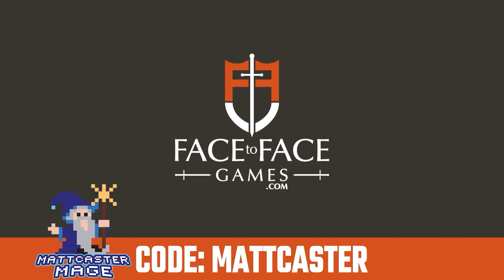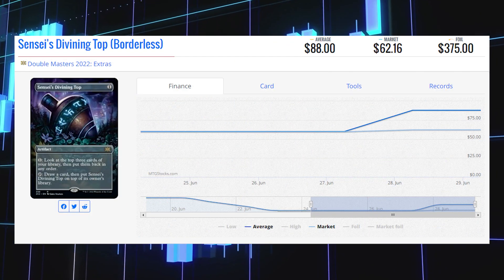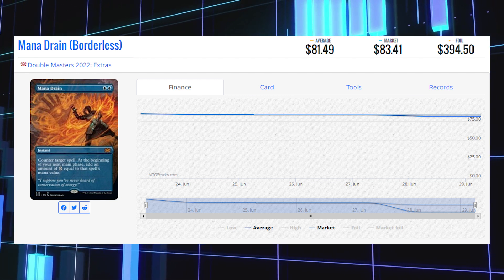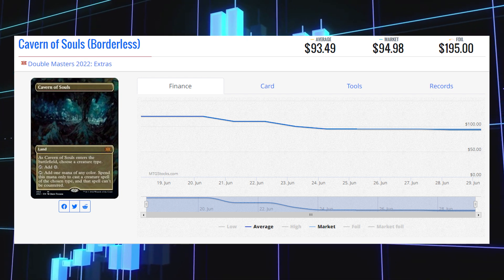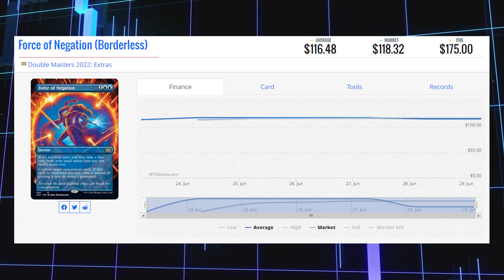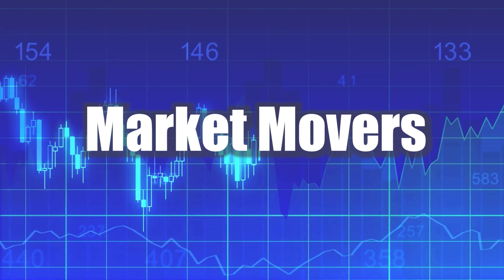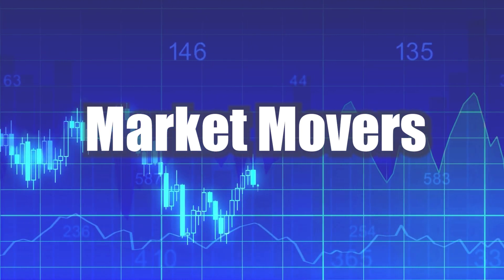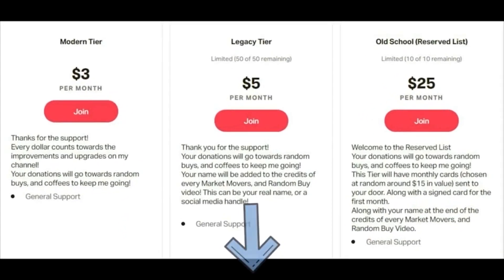MTG Market Movers - July 1st 2022 - Expensive Double Masters 2022 Borderless Cards at Prerelease!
Double Masters 2022 Borderless Cards. The most expensive cards to open this weekend

Matthew Robinson
M4J 0A1